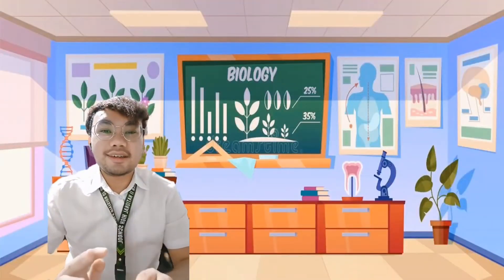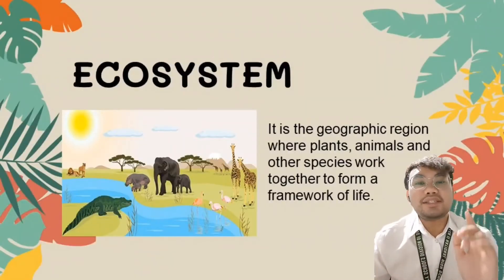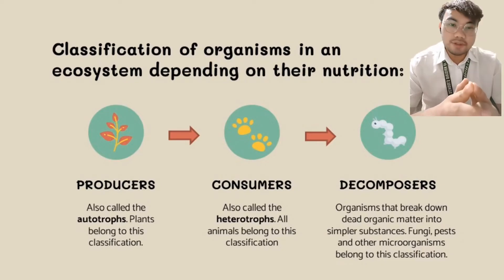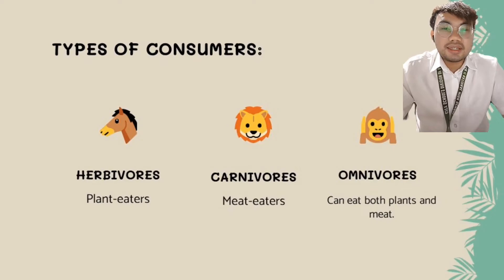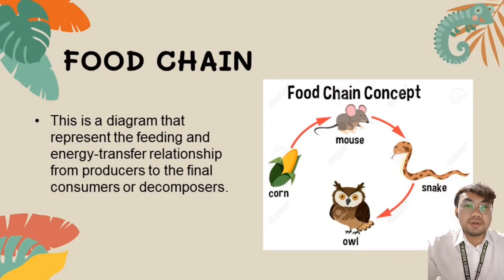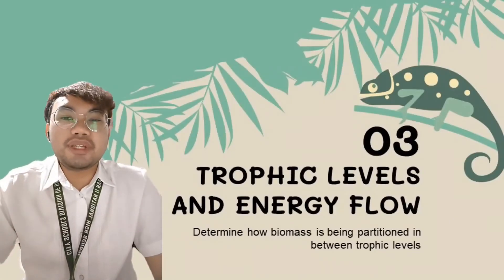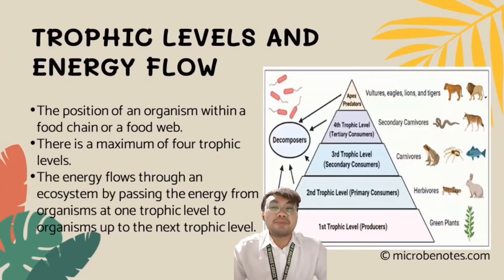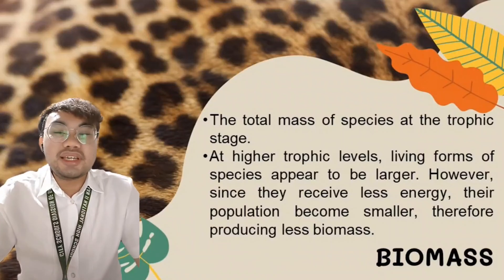GRADE 8 4TH QUARTER VIDEO LESSON: ENERGY TRANSFER IN THE ECOSYSTEM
ENERGY TRANSFER IN THE ECOSYSTEM